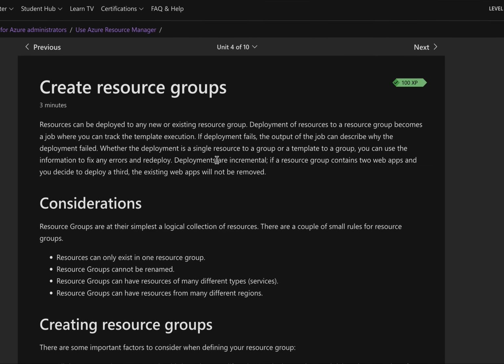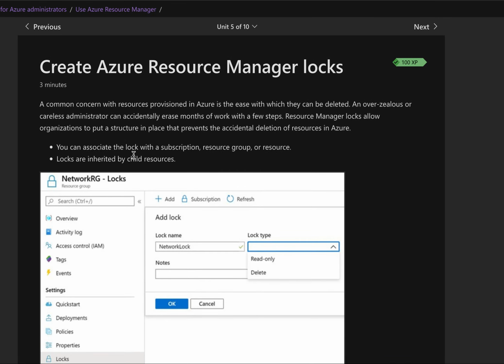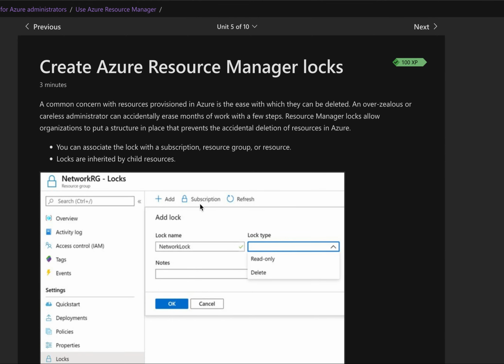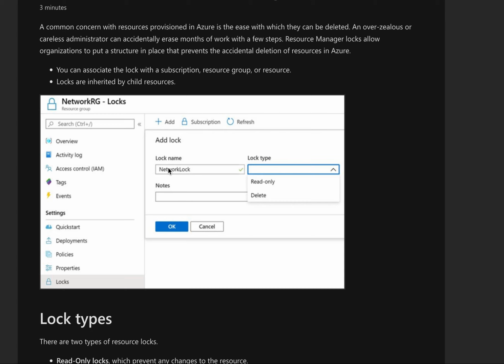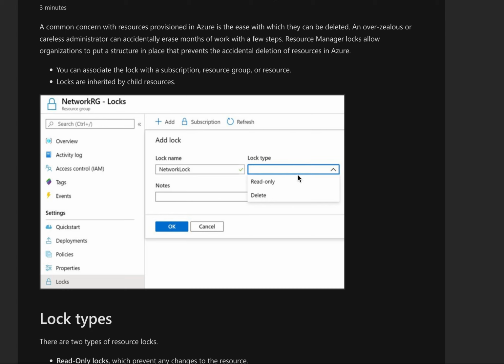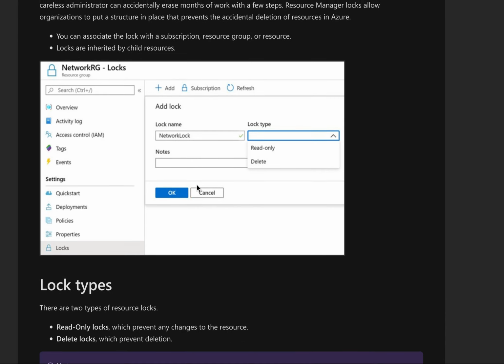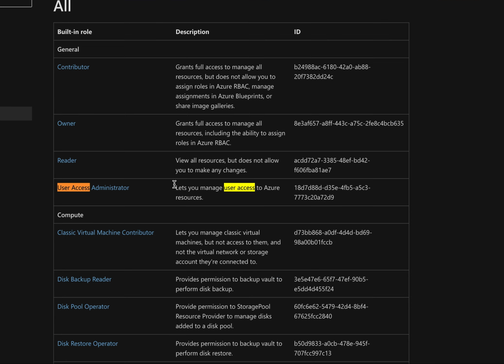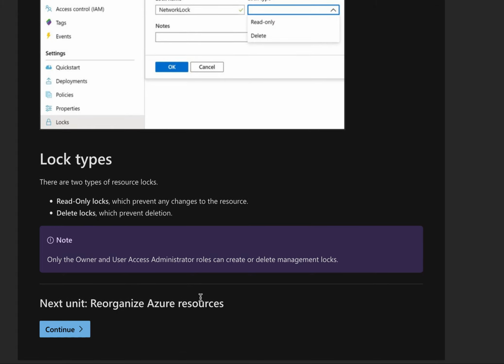AZ 104- Prerequisites for Azure Administrators-Module 2-Create Azure Resource Manager locks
-Two types of resource locks.
Read-Only locks, which prevent any changes to the resource.
Delete locks, which prevent deletion.
-Only the Owner and User Access Administrator roles can create or delete management locks.
-You can associate the lock with a subscription, resource group, or resource.
-Locks are inherited by child resources.